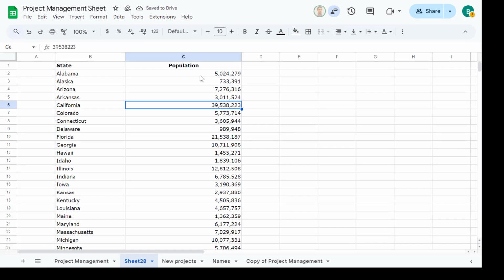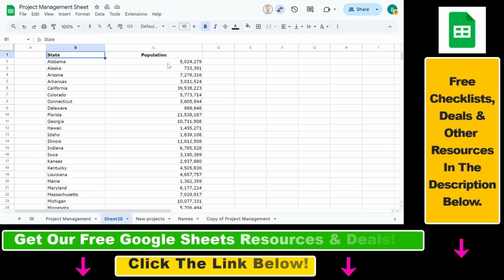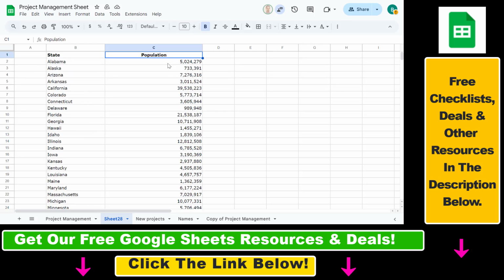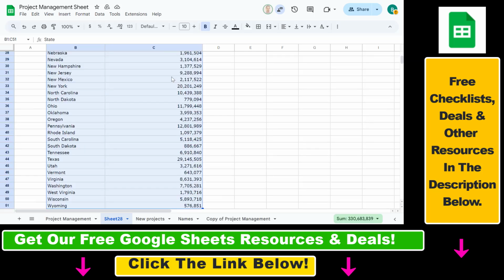How To Add Borders In A Google Sheets Spreadsheet? [in 2025]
Learn how to add borders in a Google Sheets spreadsheet.